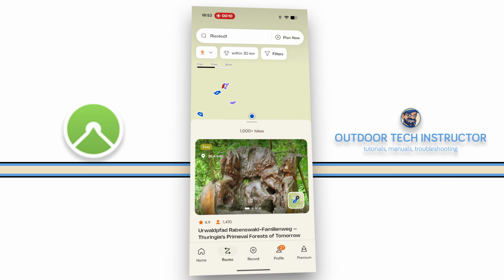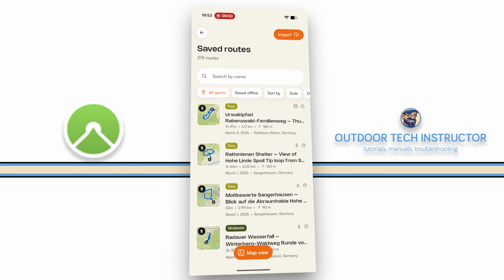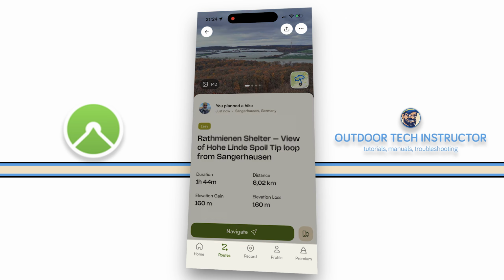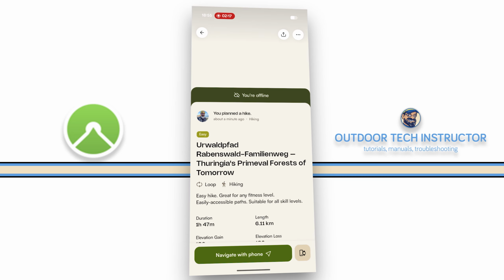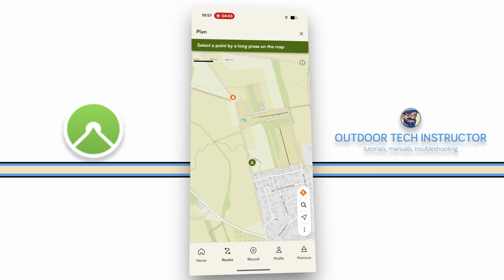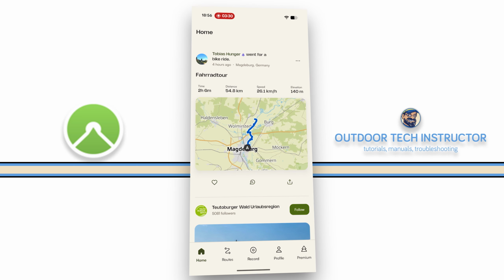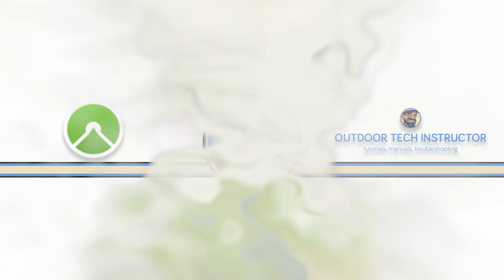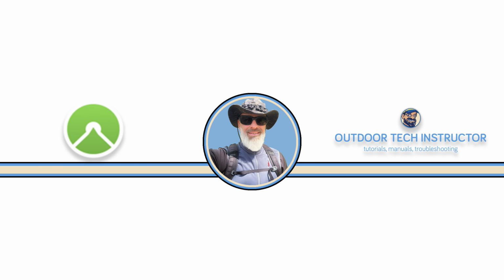Komoot Offline Maps and Tours 2026 - Save and Manage Without Internet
Komoot offline maps and tours explained for beginners.
In this step by step Komoot tutorial for 2026 you will learn how to save tours and maps offline in the Komoot app so you can navigate even without an internet connection.

Offline navigation is one of the most important features when using Komoot in remote areas with poor mobile reception. In this video I show you how to download a tour for offline navigation, how to save an entire region as an offline map and how to manage or remove offline data from your smartphone.

You will also learn the important difference between an offline tour and an offline map in Komoot. Many users assume that downloading a region automatically allows them to navigate every tour inside that region. In practice this is not always the case and understanding this difference can prevent problems when you are already on the trail.

This tutorial is part of my Komoot step by step tutorial series for 2026 where beginners learn the most important Komoot functions in a clear and structured way.

• how to save a Komoot tour for offline navigation
• how to download a region as an offline map
• why an offline map alone is not enough for navigation
• how to remove offline tours from your device
• how to delete offline maps and manage storage in the Komoot app

Chapters:
00:00 Komoot Offline Maps and Tours 2026 | Save and Manage Without Internet
00:45 Komoot App: Save a Tour for Offline Navigation
02:15 Komoot App: Offline Tour vs Offline Map Explained
03:35 Komoot App: Download Maps and Regions Offline
04:40 Komoot App: Delete Offline Tours and Offline Maps

Playlist of the Komoot step by step 2026 series

Find my routes and tours here